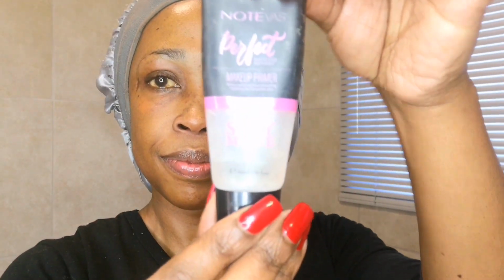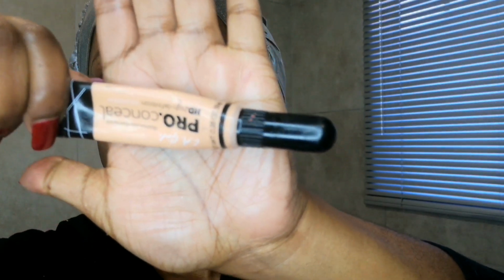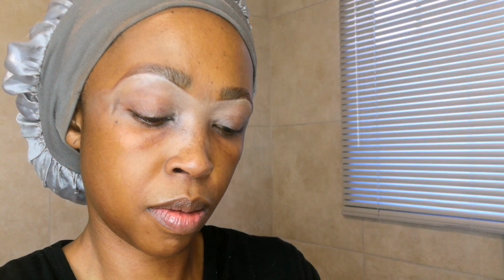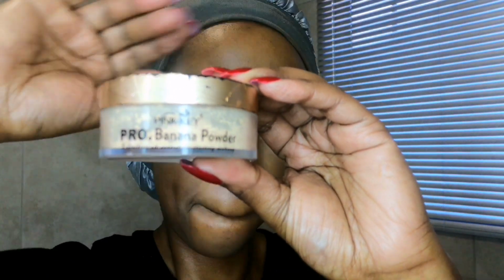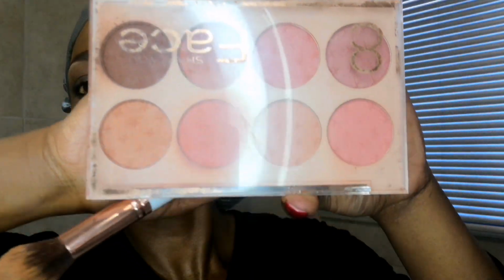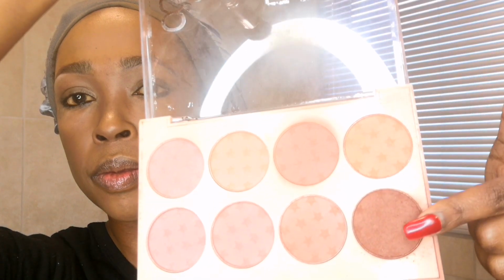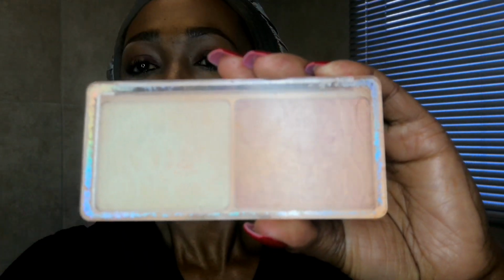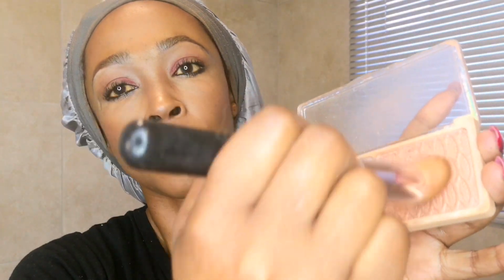AFFORDABLE MAKEUP ROUTINE 💄|1st Tutorial for beginners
Hey love bugs ❤️🐞

Welcome to our very first Makeup Routine video. I had so much fun creating this one for you guys, I think between you and me, I LOVE creating routines. Let me know your thoughts.

Love all of you for always coming back and supporting!

Stay awesome and...